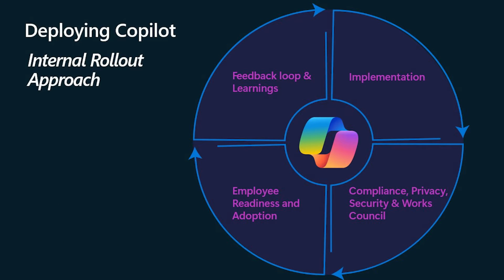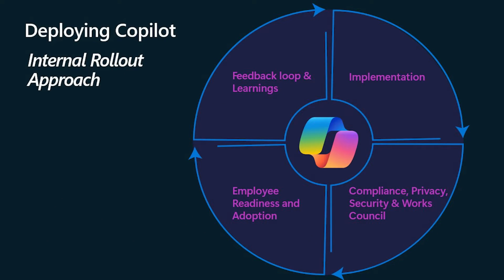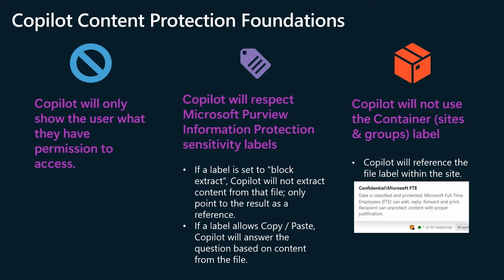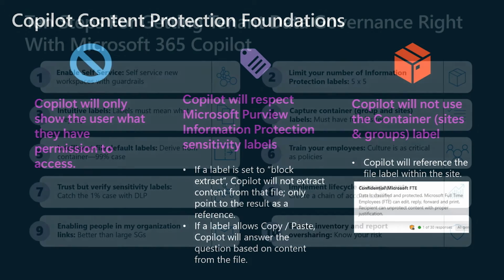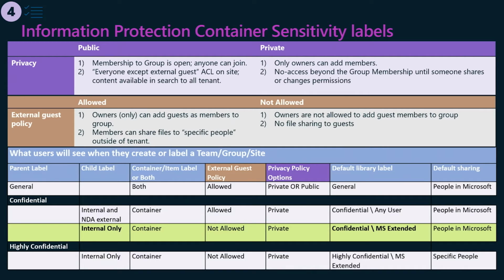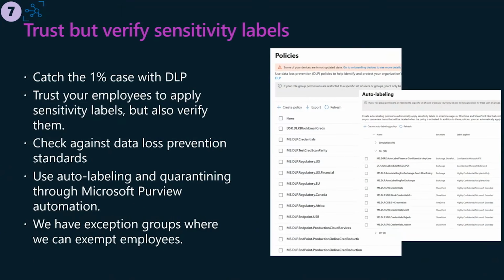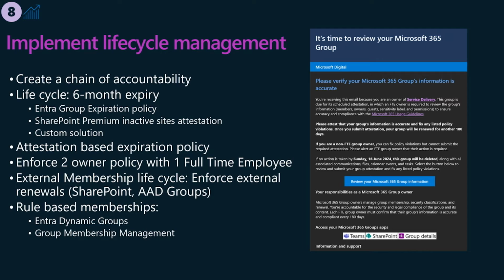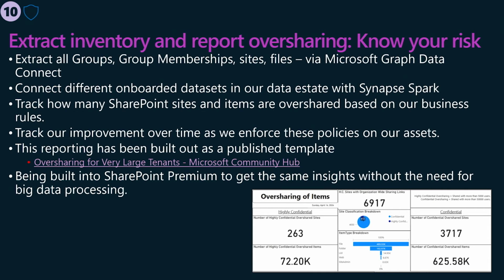How Microsoft Does IT: Governance & Admin in the Era of Copilot | Microsoft 365 Community Conference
How does Microsoft empower its own employees with guardrails and governance to set ourselves up for success with Copilot for Microsoft 365?

How are we dealing with oversharing and sprawl, what can you do today and where are we going?